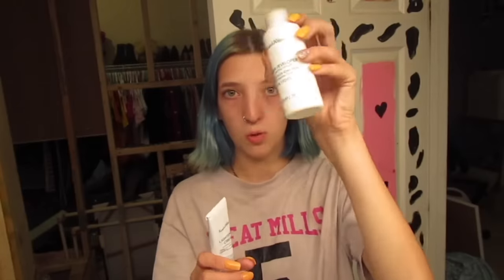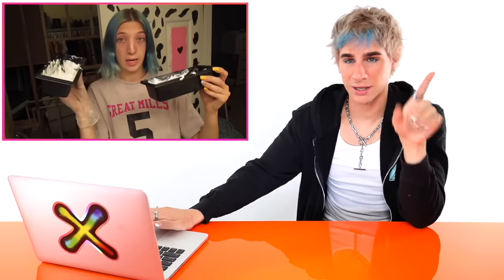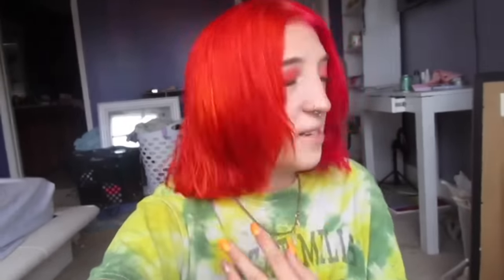Hairdresser reacts to people bleaching & split dying their hair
Hi Beautiful! Today we watch some people attempt to bleach and split dye their hair. The results were shocking.